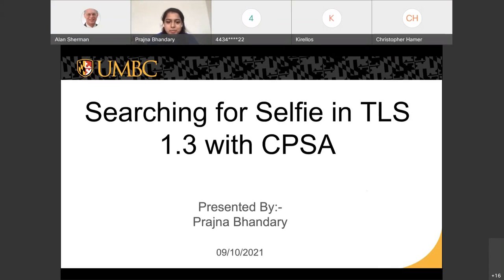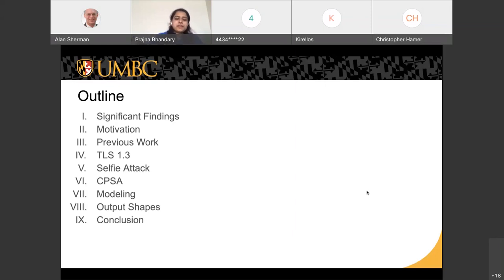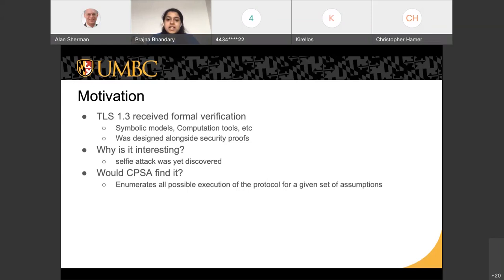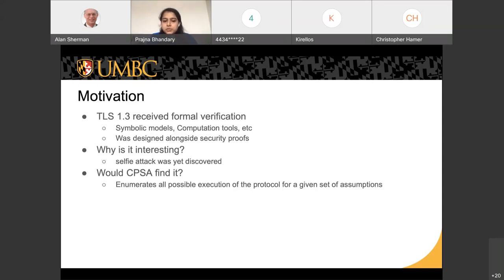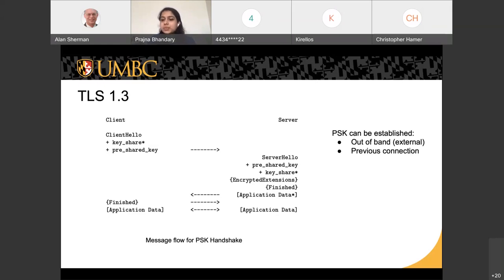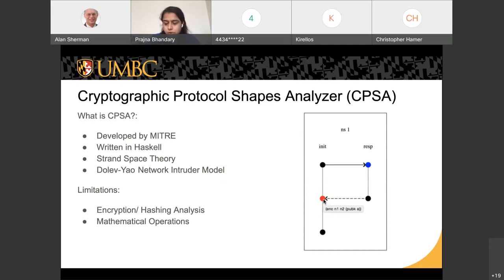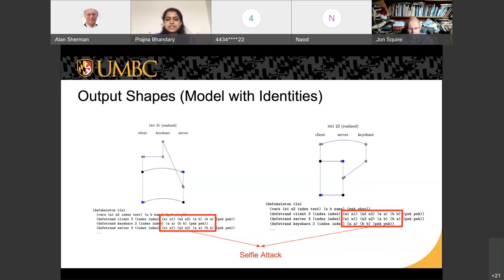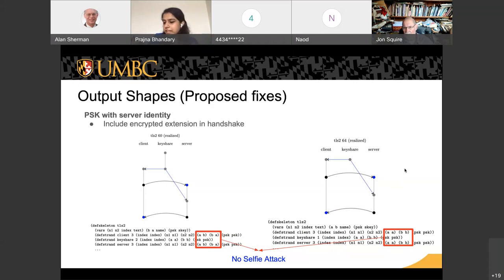CDL talk 9/10 Prajna Bhandary, Selfie Attack on TLS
Abstract.

Using the Cryptographic Protocol Shapes Analyzer (CPSA), we found the “selfie” attack on TLS 1.3, and we propose and formally verify two mitigations.  Previously, in 2019, researchers had discovered this reflection attack against the pre-shared key (PSK) mode of authentication, but not using formal-methods tools. They discovered a gap in one of the proofs that ignores the case of external PSKs. They demonstrated that, in this case, a PSK belongs to at most two parties, but the protocol cannot distinguish which party sent the message. We also identify a previously discovered impersonation attack that uses post-handshake authentication, which invalidates this approach as a possible mitigation to the selfie attack.

Our work illustrates the strengths and weaknesses of formal-methods tools. Although TLS 1.3 has been formally analyzed using the Tamarin, Maude NPA and ProVerif tools, initially researchers missed the selfie attack, perhaps because they did not look for such an attack. Previous researchers focused on critical known attacks, such as Logjam, Triple Handshake, or SMACK. These analyses did not consider any case where the client uses TLS 1.3 with external PSK to talk to itself for an entire session. By contrast, CPSA enumerates all equivalence classes of protocol executions for a given set of assumptions, but requires the user to interpret the graphical output.

Prajna Bhandary is a PhD student in computer science at UMBC, studying under Dr. Nicholas. Her research areas include protocol analysis, and malware analysis using machine learning and data science.